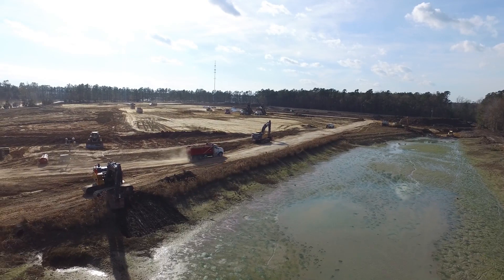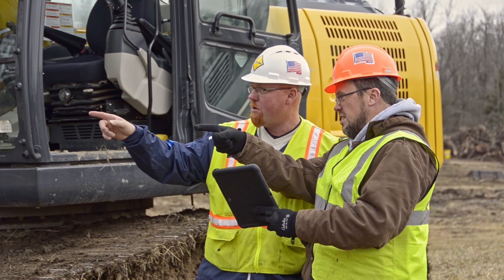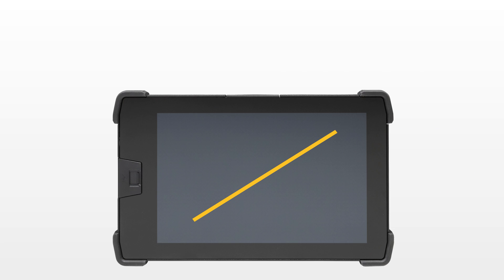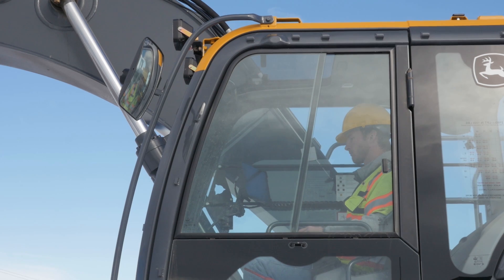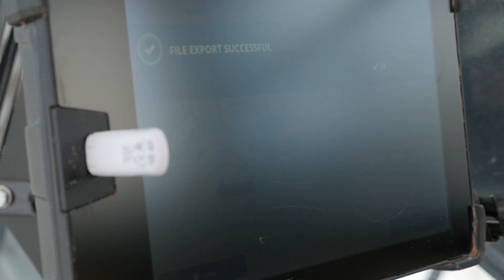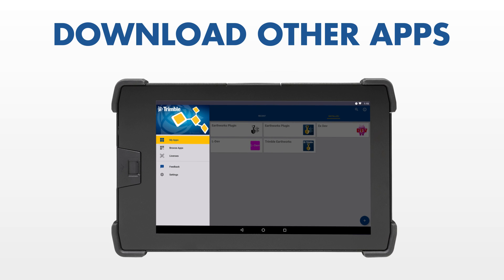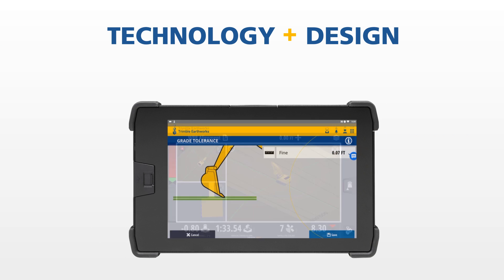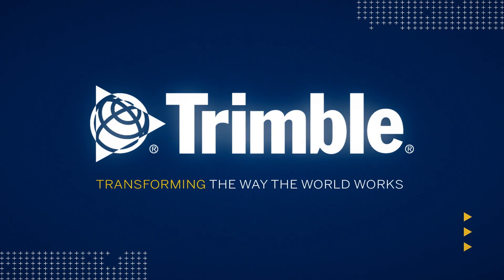Trimble TD520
Introducing the new Trimble TD520 display for Trimble Earthworks. It combines the best in technology and design, taking usability to the next level.